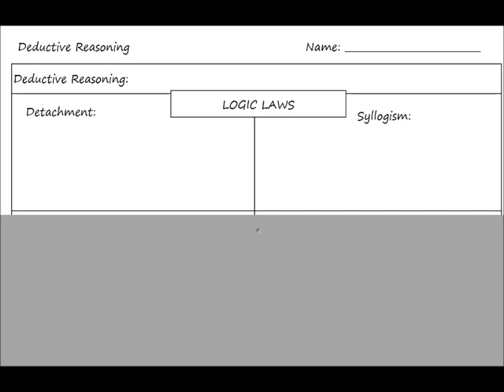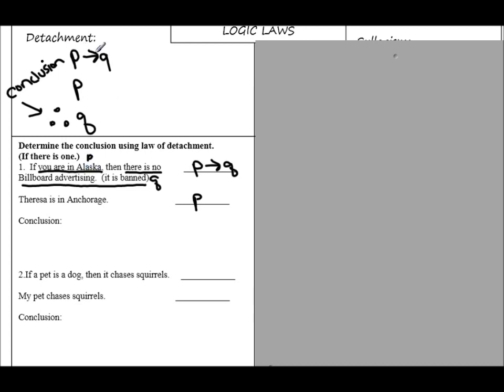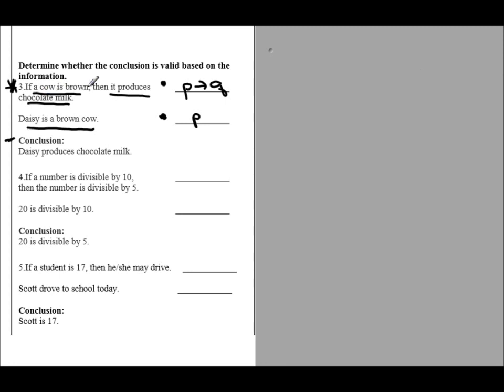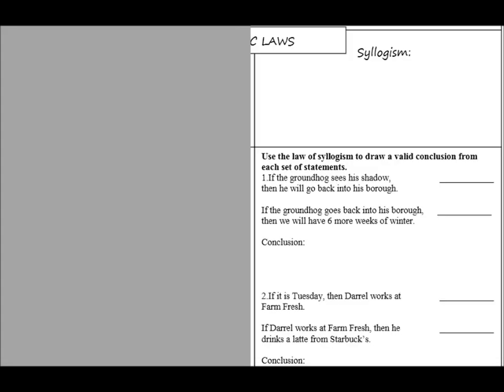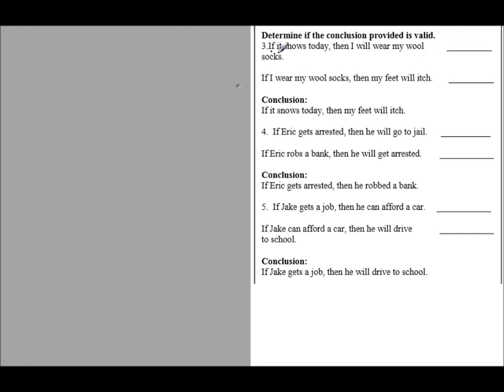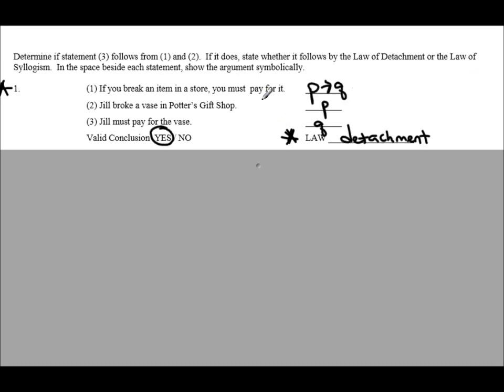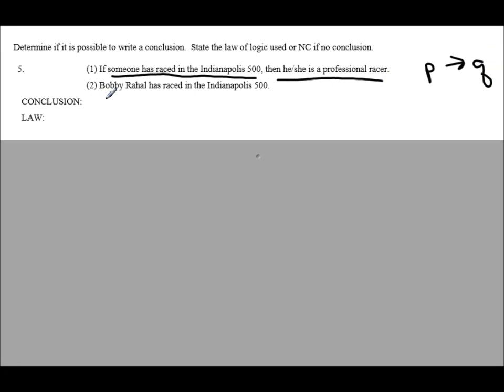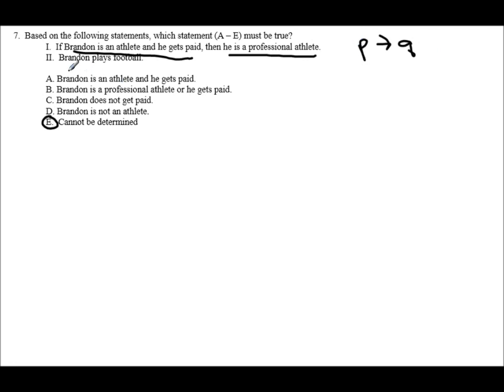Deductive Reasoning LESSON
logic laws